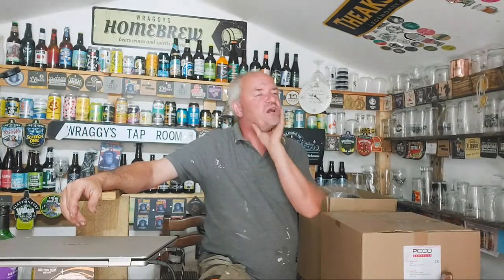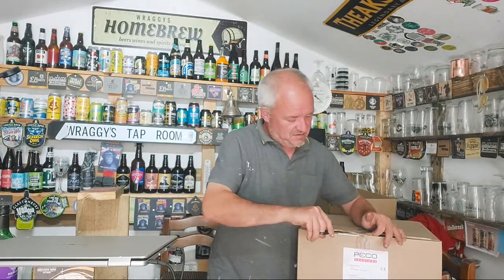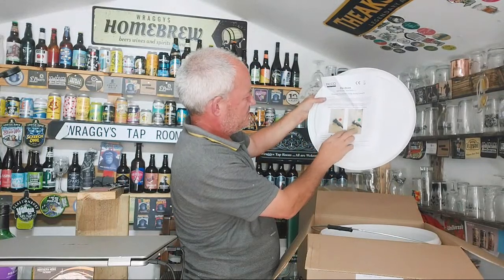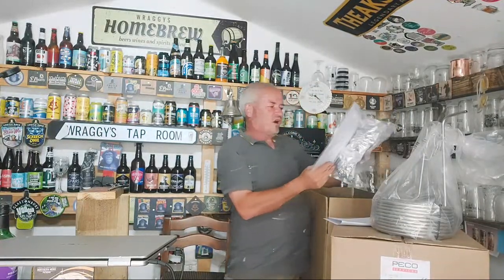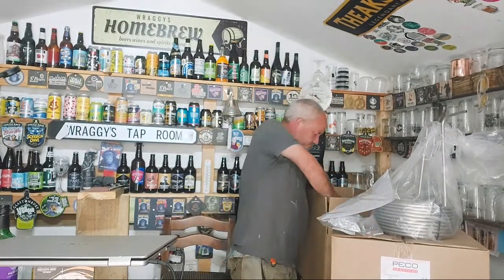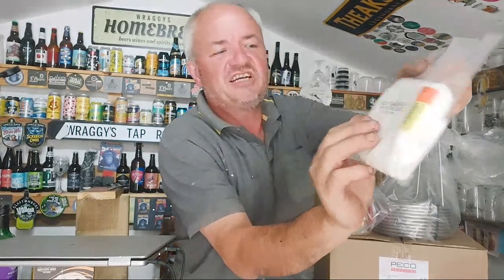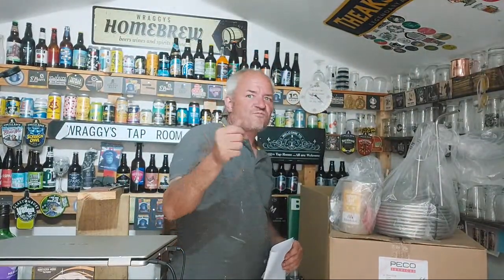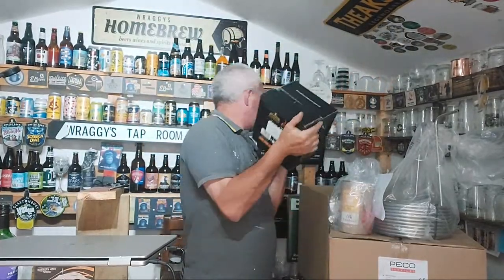Brewday Supplies Homebrew Haul - Wraggy Is Going Grain Brewing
Been a homebrewer since 2005 and now I'm stepping into grainbrewing, heres my homebrew Haul from BrewDay Supplies who have Commercial Grain kits from the likes of Bang The Elephant, Neon Raptor, Totally Brewed, Lenton Lane Brewery and more